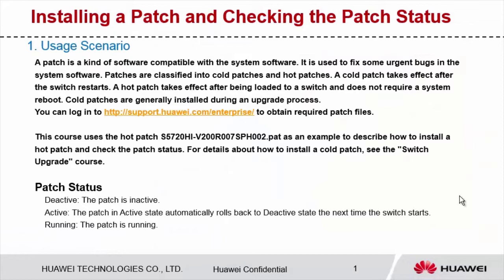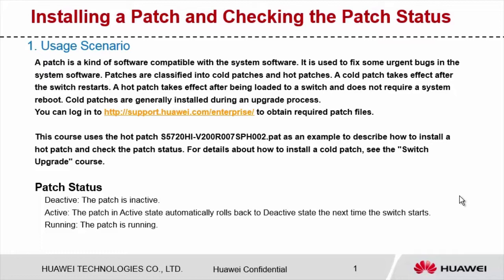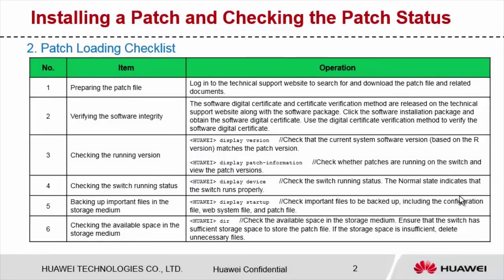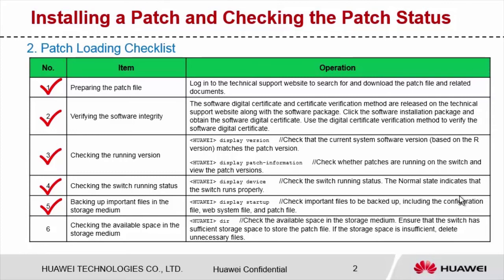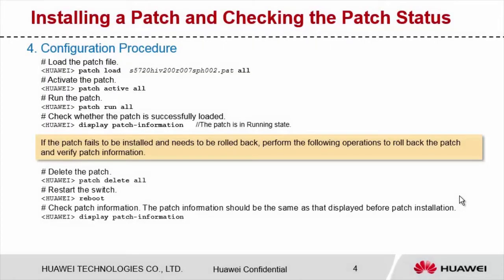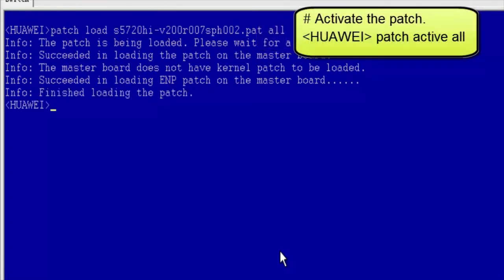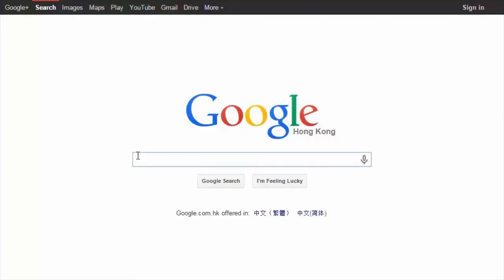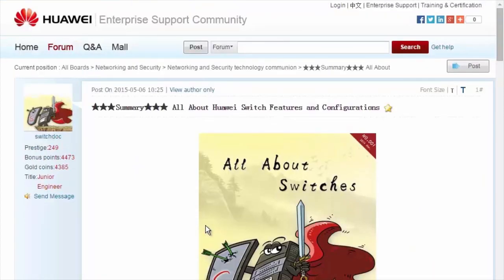HUAWEI S Series Switch-Install a Patch and Check the Patch Status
HUAWEI S Series Switch-Install a Patch and Check the Patch Status video demonstrates how to install a patch and check the patch status.